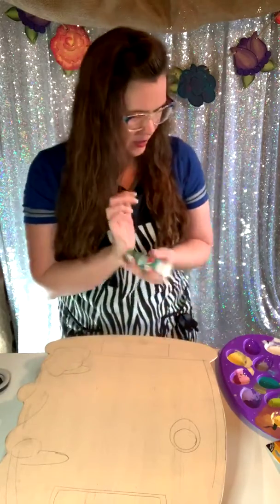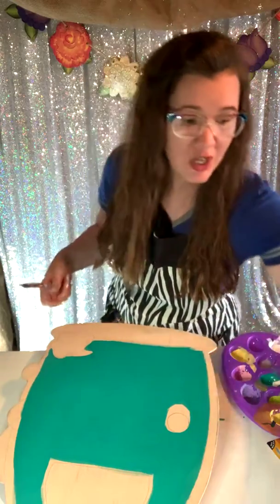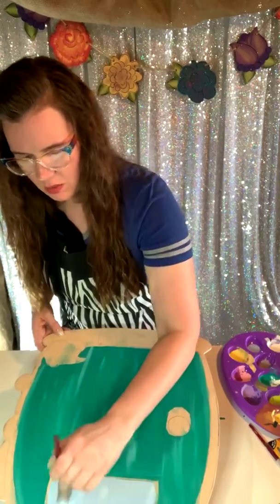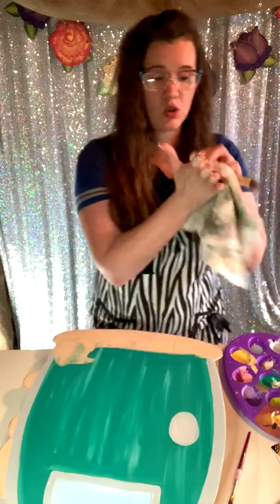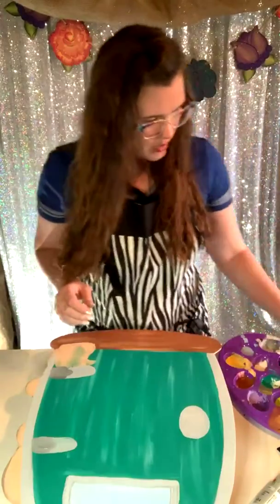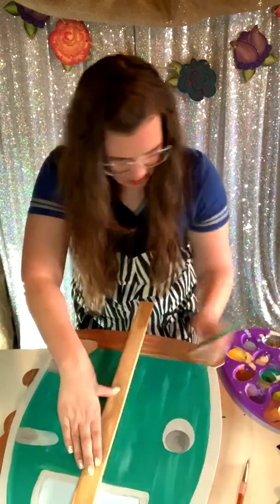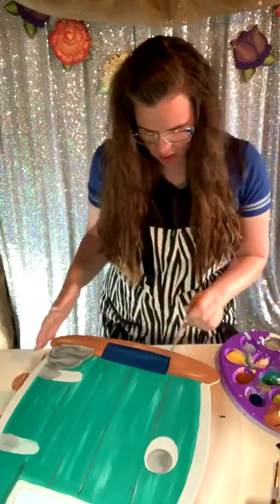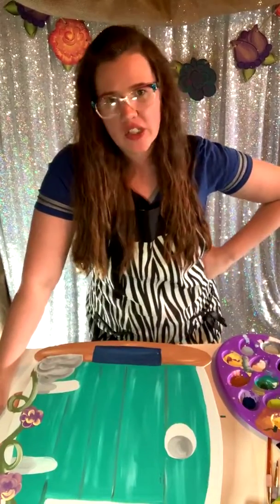Fairy Door door Hanger